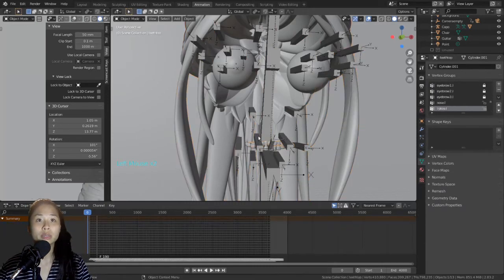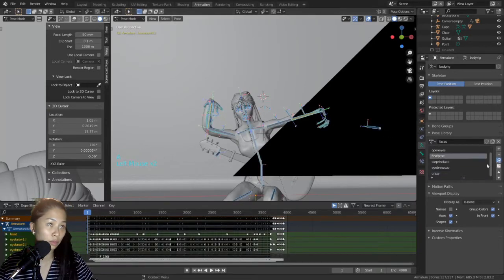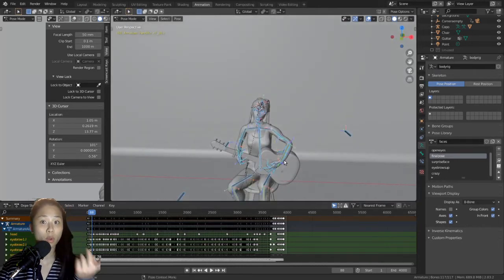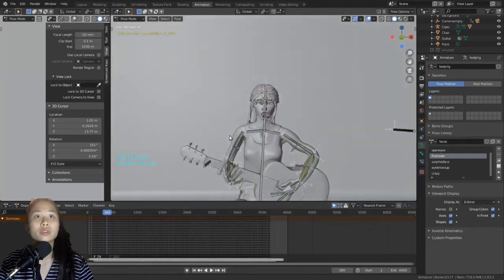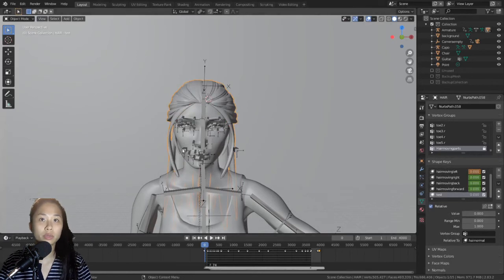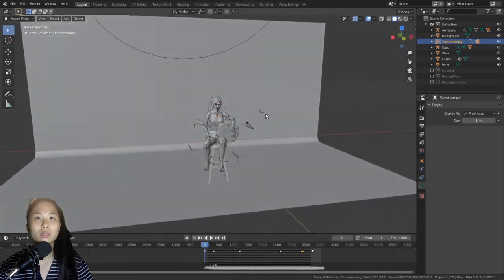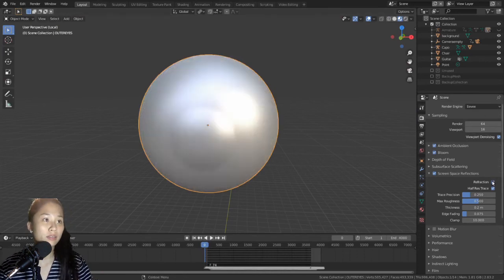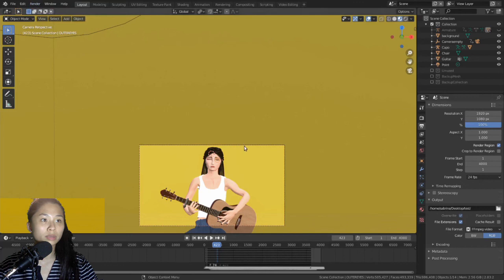Blender Animations Tutorial (WRAPPING UP YAY!)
FIANLLY!

The last video in this series showing the process from finishing this character's rig to fully animating her to my cover for Lord Huron - the night we met